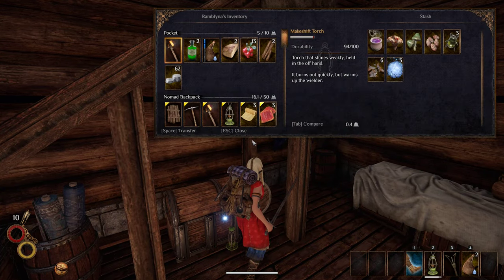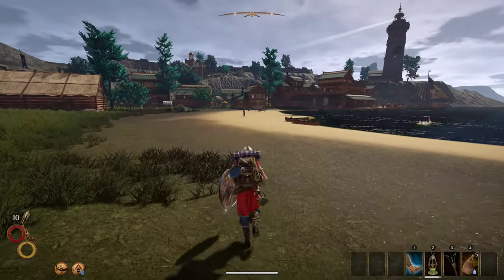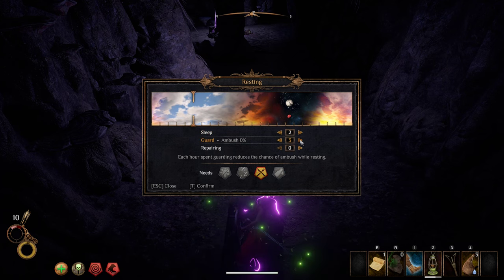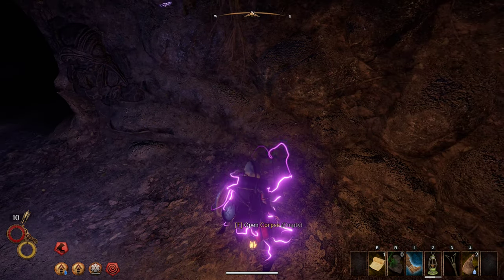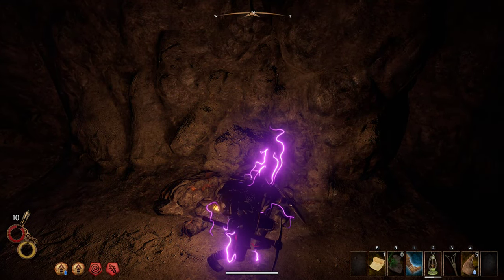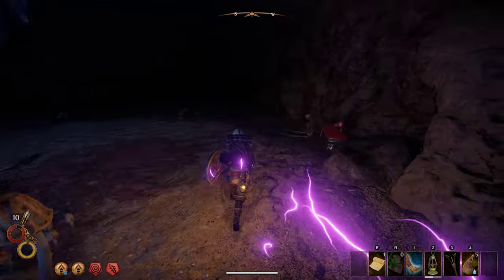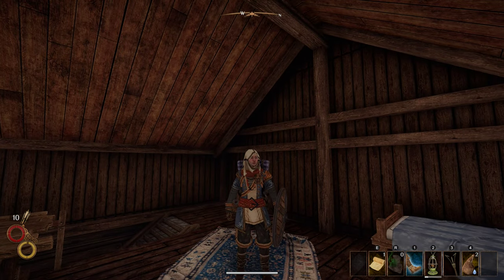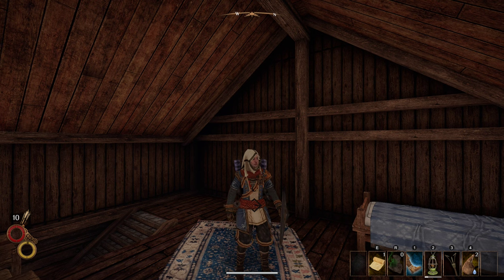Let's Play Outward In 2024 - Part 2 - Our First Delve - Open World RPG and Survival - Chill Gameplay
In this series, we'll play Outward in 2024, and see if this big open-world RPG with a unique skill system and interesting survival mechanics stands up years later.